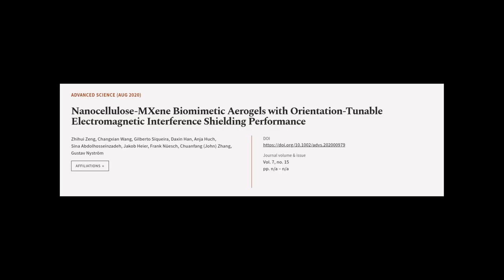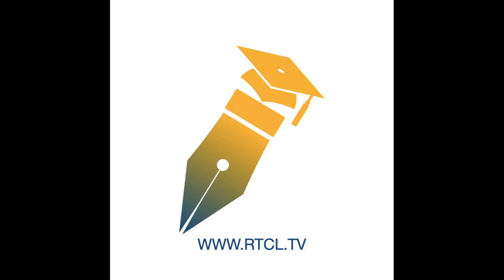Nanocellulose‐MXene Biomimetic Aerogels with Orientation‐Tunable Electromagnetic Inte... | RTCL.TV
### Keywords ###

### Article Attribution ###
Title: Nanocellulose‐MXene Biomimetic Aerogels with Orientation‐Tunable Electromagnetic Interference Shielding Performance
Authors: Zhihui Zeng, Changxian Wang, Gilberto Siqueira, Daxin Han, Anja Huch, Sina Abdolhosseinzadeh, Jakob Heier, Frank Nüesch, Chuanfang (John) Zhang ,and Gustav Nyström
Publisher: Wiley
DOI: 10.1002/advs.202000979

### Video Timestamps ###
0:00:00 - Summary
0:01:03 - Title
0:01:09 - Tail
0:01:13 - End